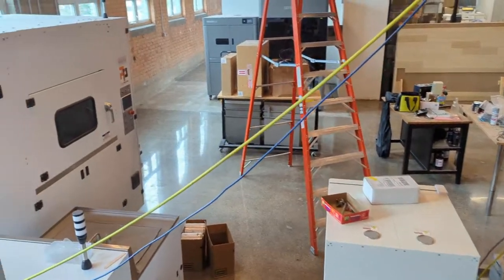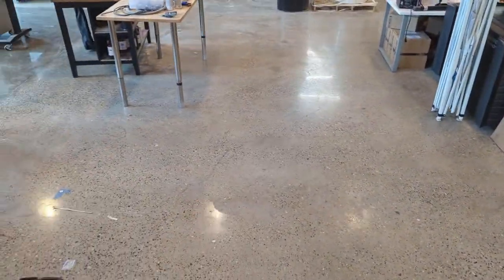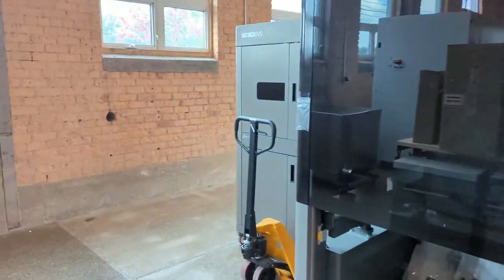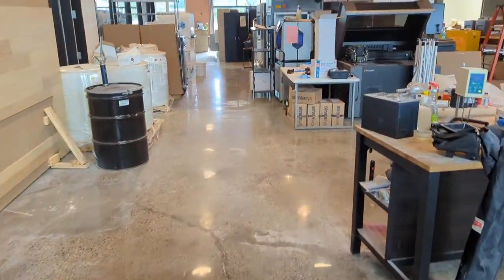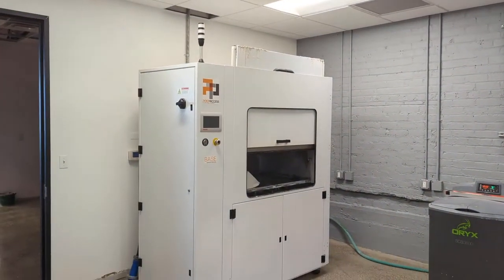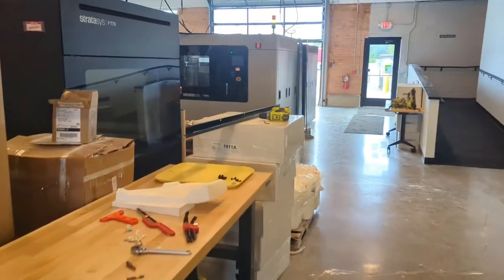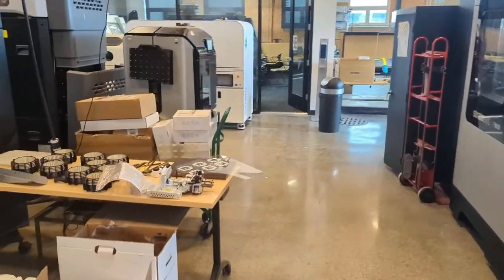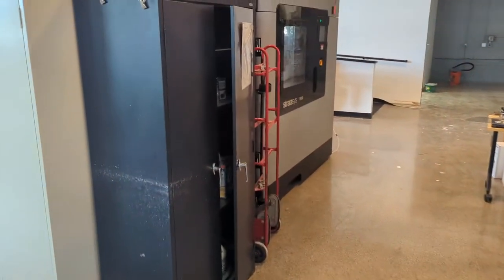LearrningWithLuke: Construction Project Update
Construction is well underway in Pleasant Ridge. Join Luke for a quick update and tour.